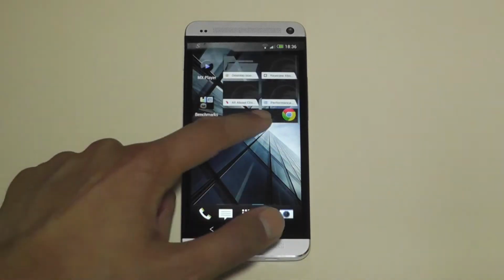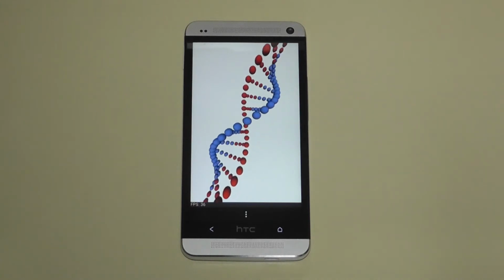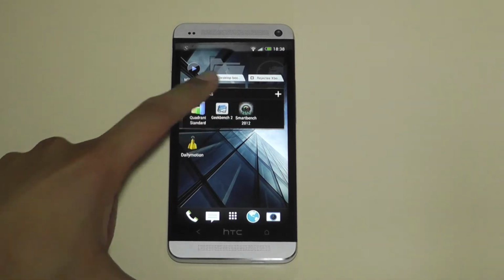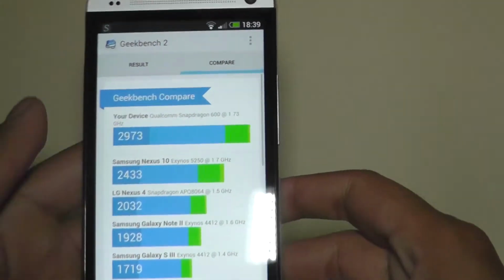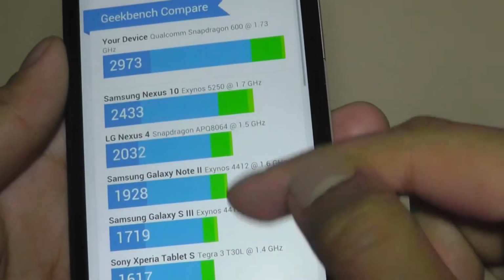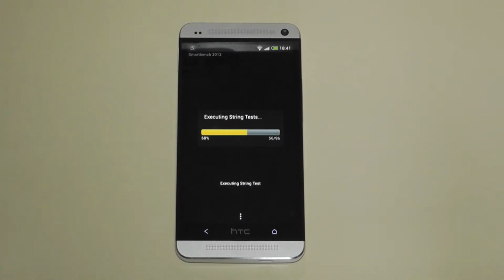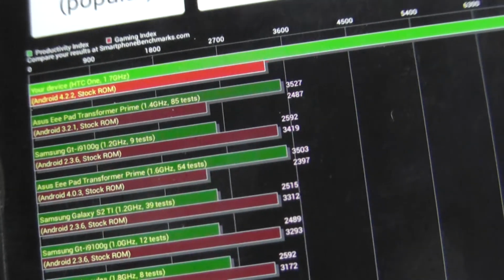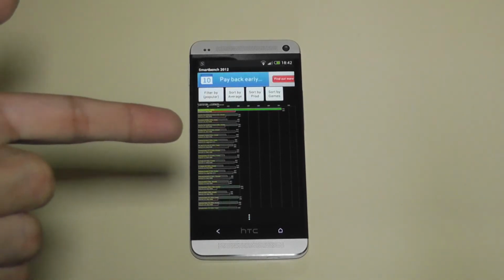HTC One Benchmark Test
How does the HTC One's benchmark results compare to other smartphones? Watch the video to find out.